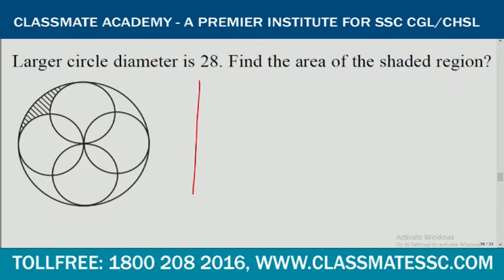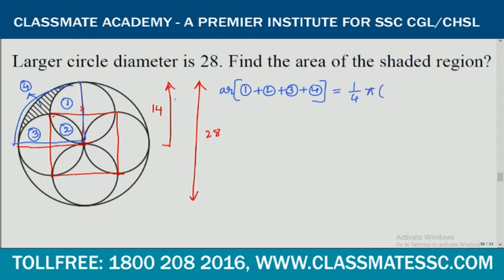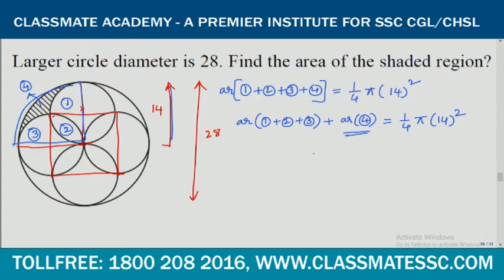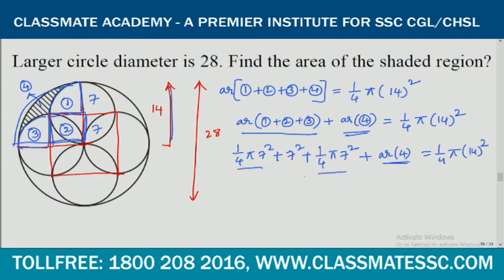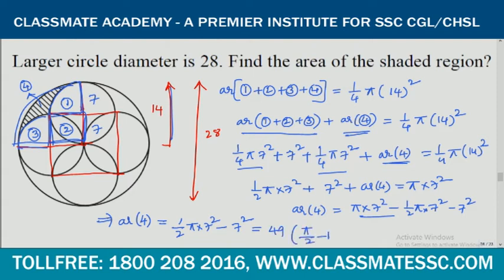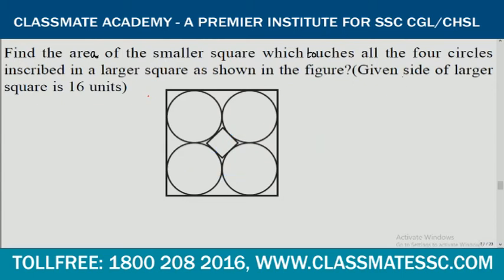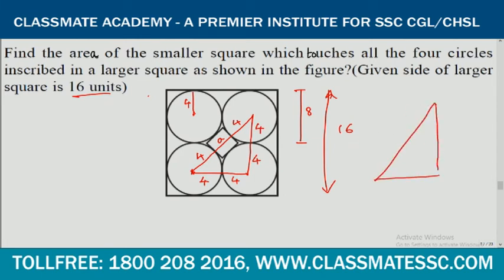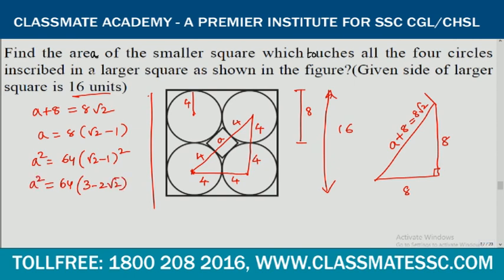ARITHMETIC Advanced Level Questions - 07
In this series of videos, we discuss the Advanced Level Questions in ARITHMETIC for several Competitive Exams.